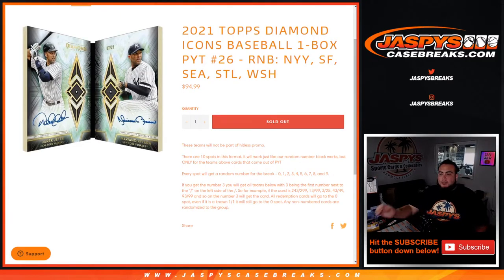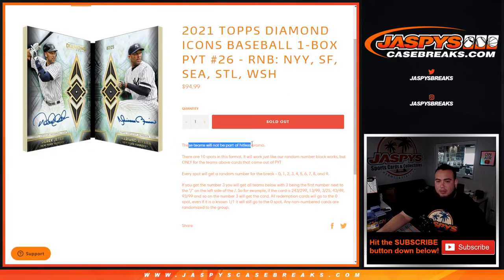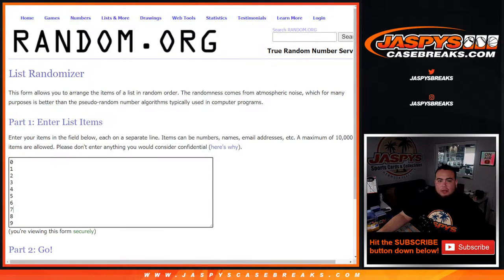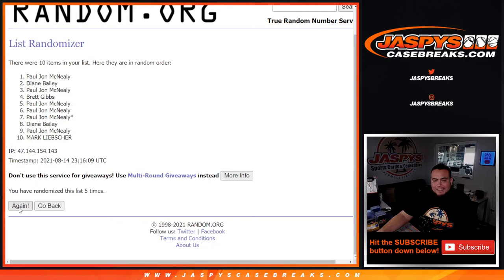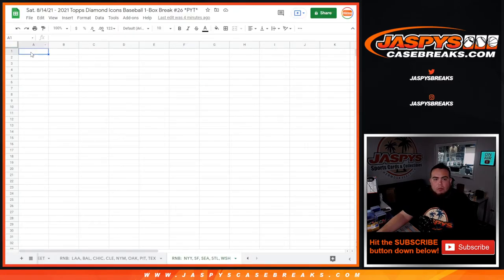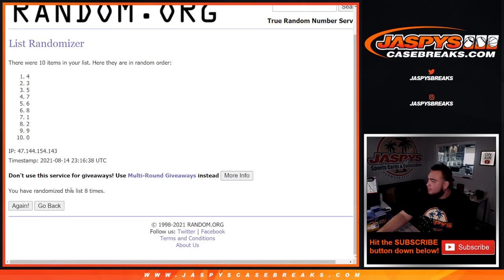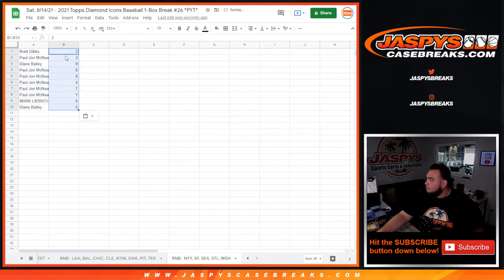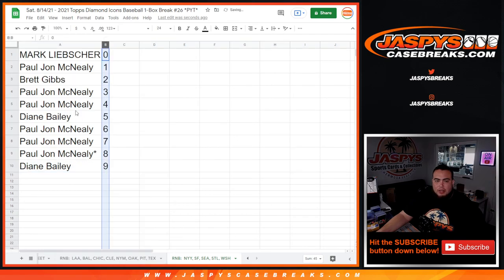Sat. 8/14/21 - 2021 TOPPS DIAMOND ICONS BASEBALL 1-BOX PYT #26 - RNB: NYY, SF, SEA, STL, WSH